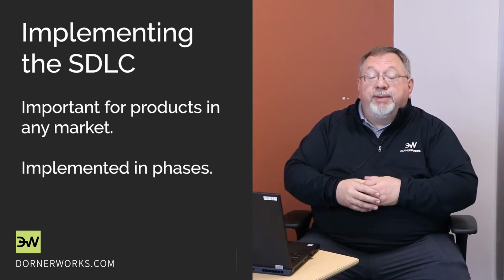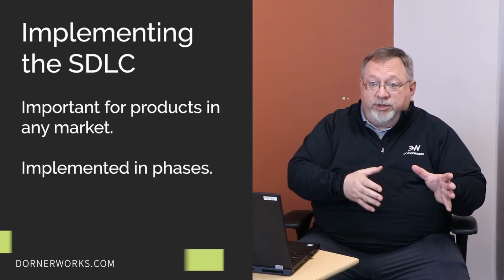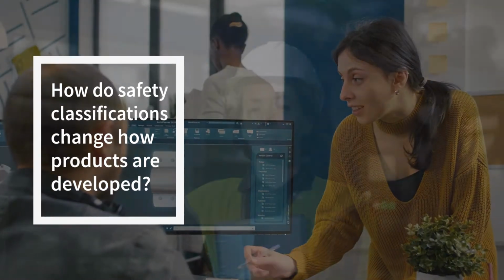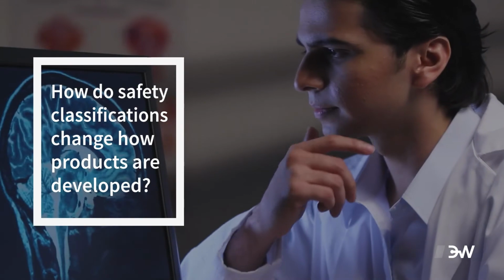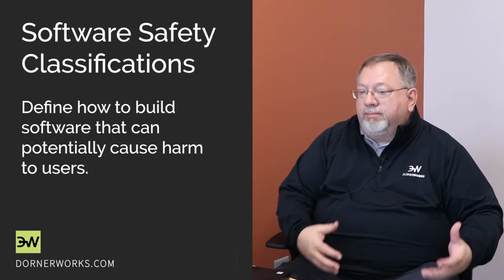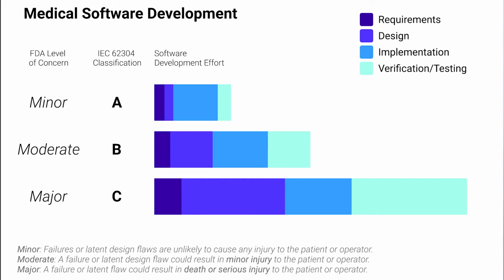Developing Better Products Using the Software Development Lifecycle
The Software Development Lifecycle is a framework that DornerWorks engineers use to develop safety critical software for medical devices, but it can be used to improve product development for any market.

In this interview, DornerWorks Senior Software Engineer Dan Rittersdorf explains how the Software Development Lifecycle plays a role in quality product development.